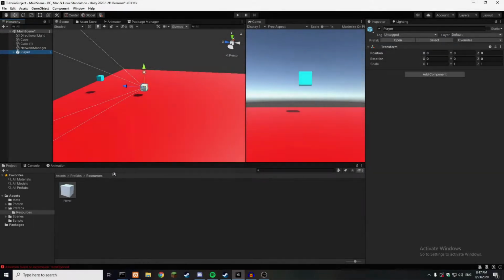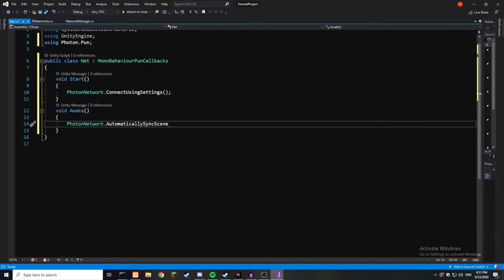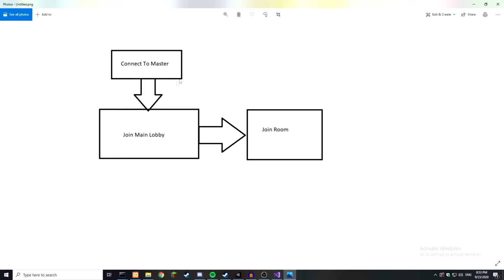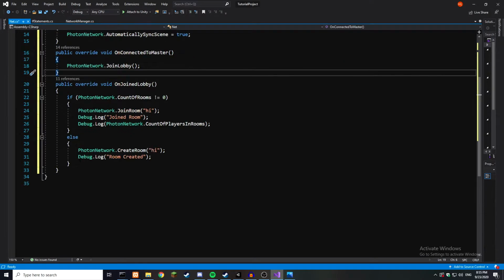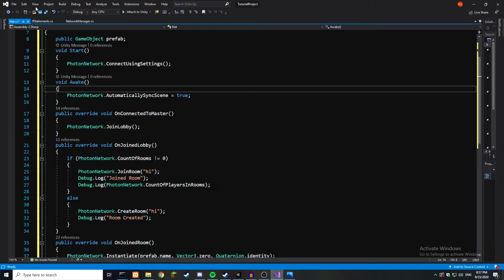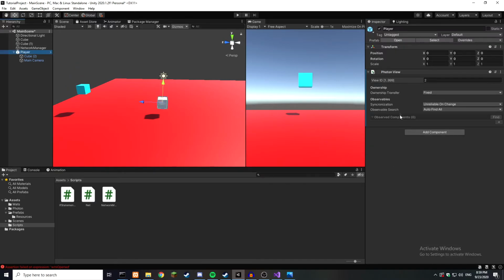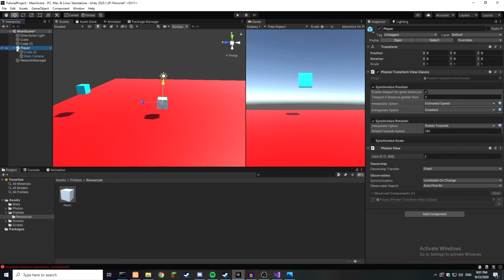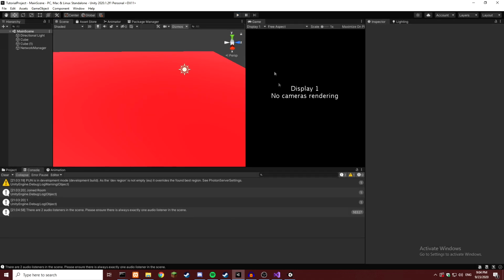Unity Photon Multiplayer Part 2 - Simplified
this is part 2 of the first video if you like how simplified my vidz are hit the sub button.
in this video i set photon script up as a network manager